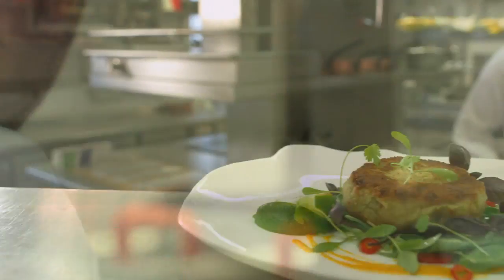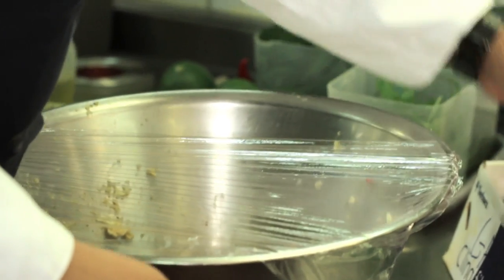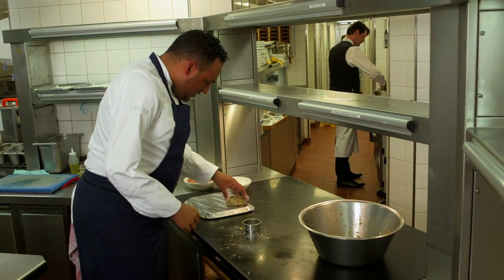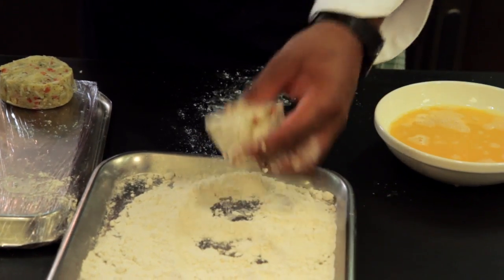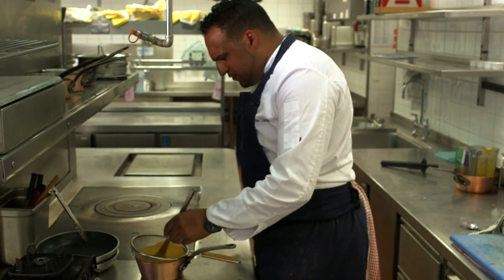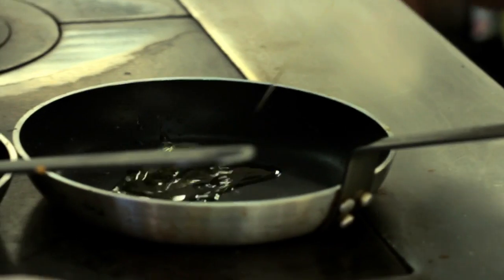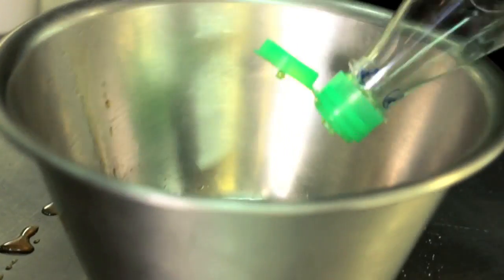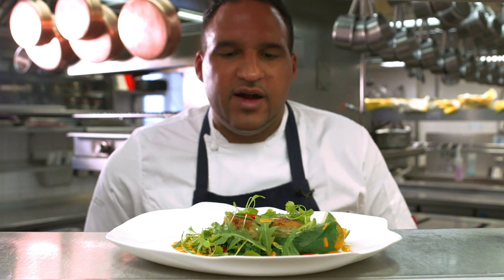10 minutes with Michael Caines | September 2013 | Food & Restaurants | Harrods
His innovative French cuisine has been a hit all over the world. Now Michelin starred chef Michael Caines' five-star cooking can be enjoyed at home. Watch as he guides us through a recipe for a delicious Thai Crab Fish Cake with salad, using key ingredients for flavour including ginger, lemongrass, chilli and lime.

Discover more, including the latest tempting recipes, by downloading the award winning Harrods app free for tablet and mobile: magazine.harrods.com

Visit the Harrods Food Halls on the Ground Floor at Harrods